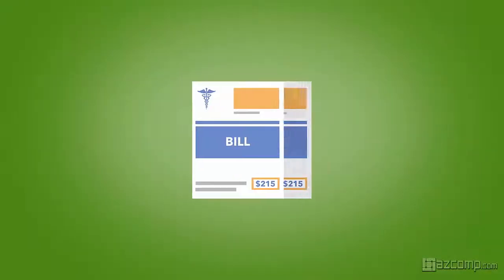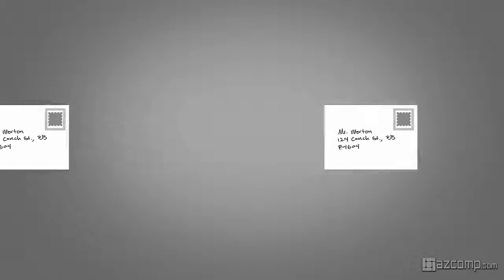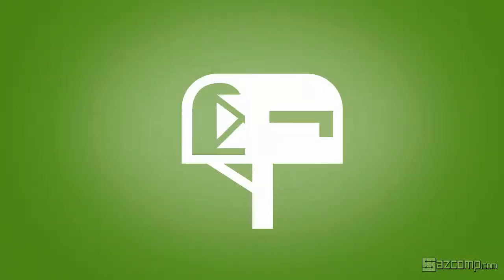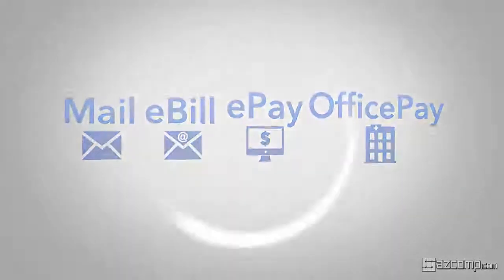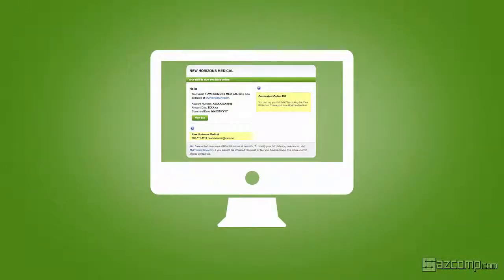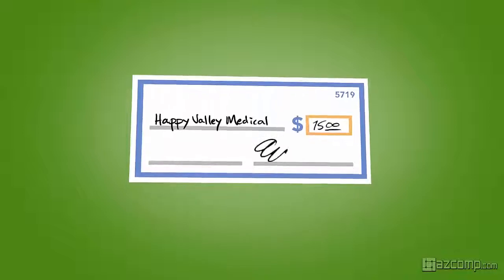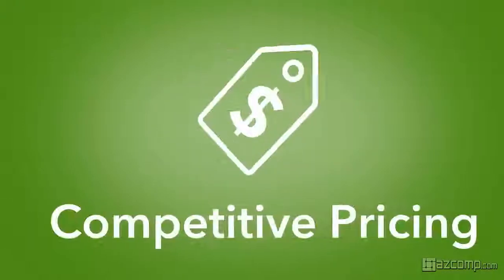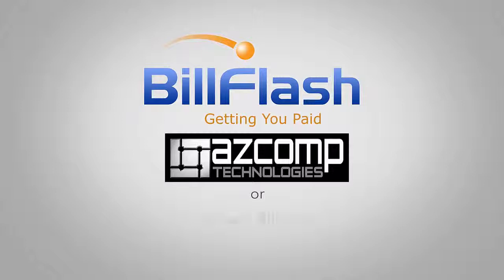BillFlash Demo - Sending Electronic Patient Statements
Bill Flash integrates with your medical billing software such as Medisoft and Lytec.  Bill Flash allows you to automatically send patient statements via traditional mail and email, and also will set up a merchant account for you so that you can get paid easier and the payments will post to your medical billing software.